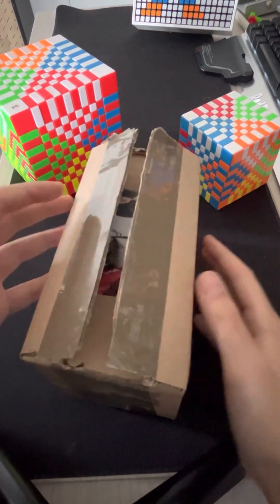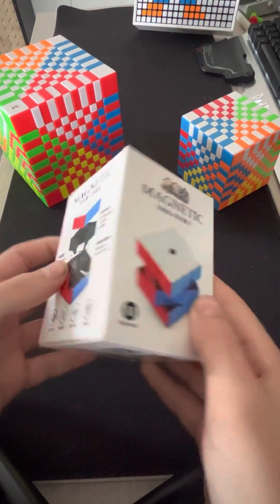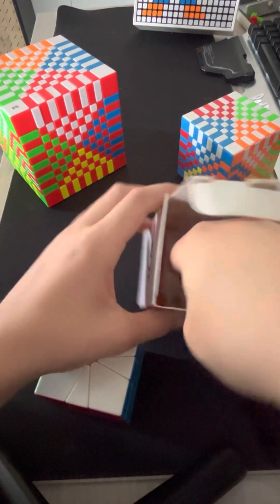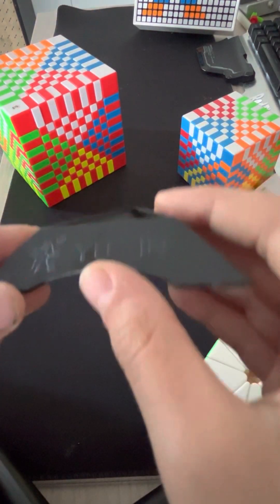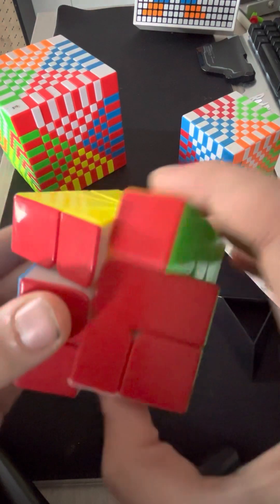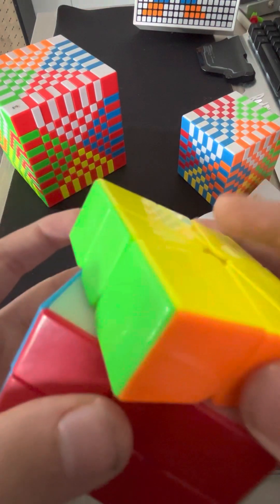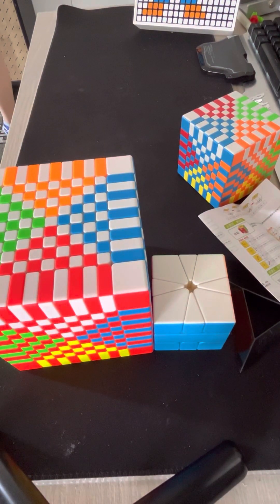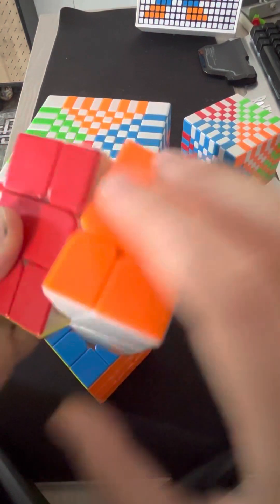700 SUBS SPECIAL!!! UNBOXIBG THE YLM SQUARE-1 M!!!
I really appreciate and also the cube turns very smooth and I recommend it!